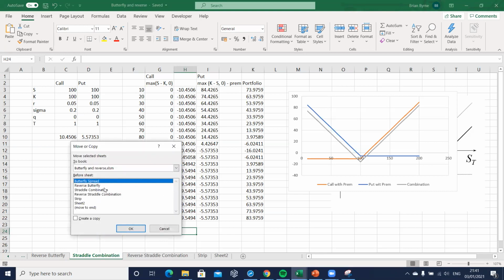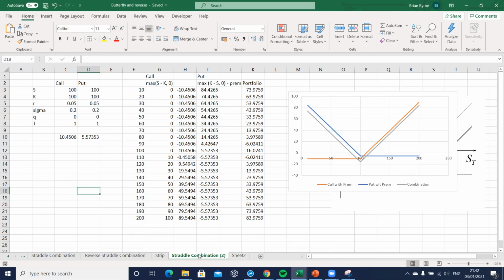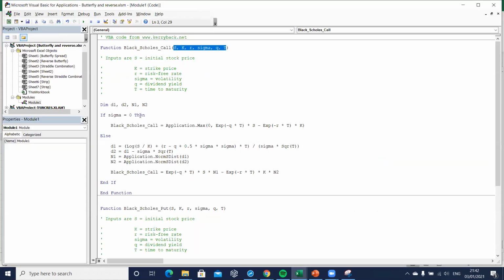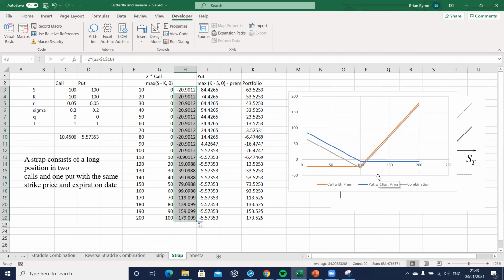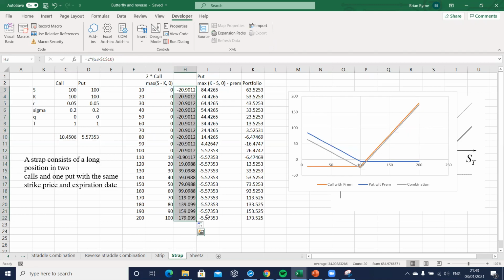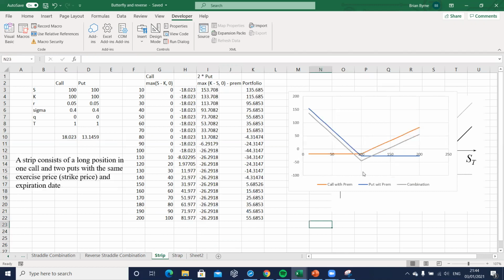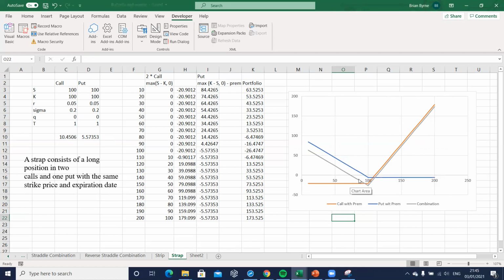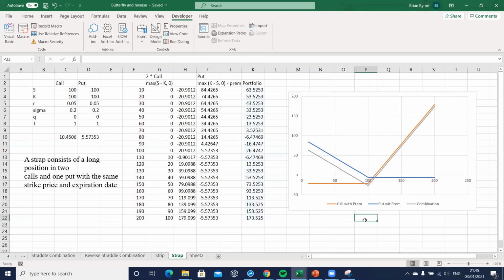Strap Option Trading Strategy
A strap consists of a long position in two
calls and one put with the same strike price and expiration date